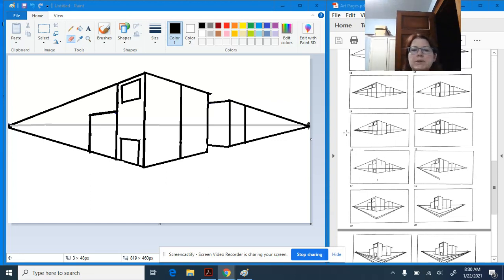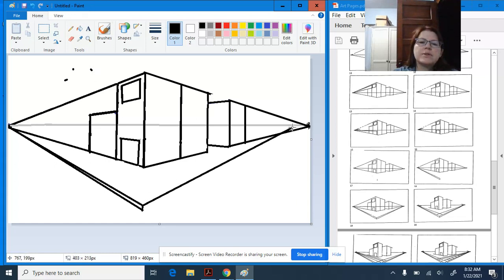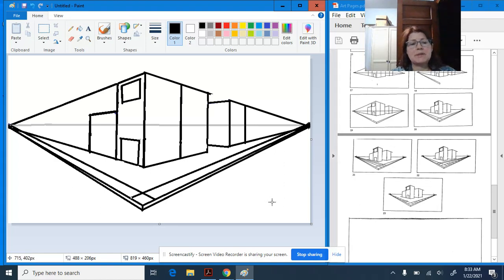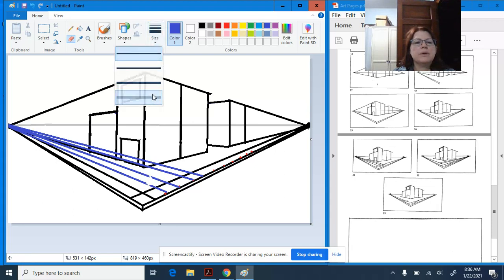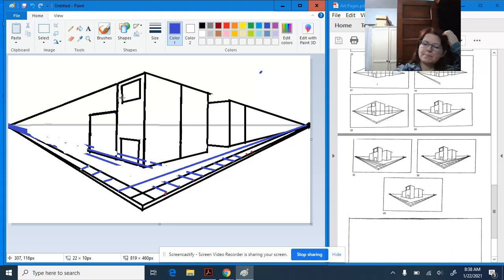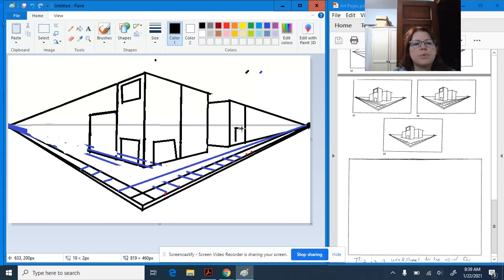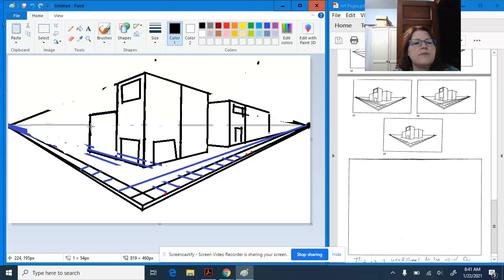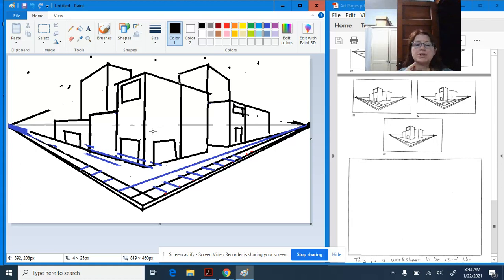Part 2 drawing a city in 2 pt. 5th gr.